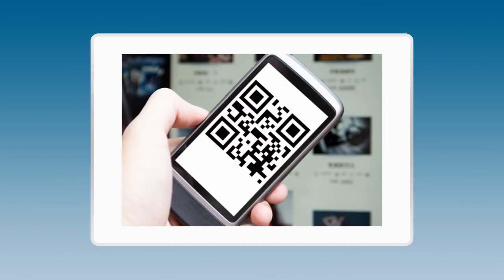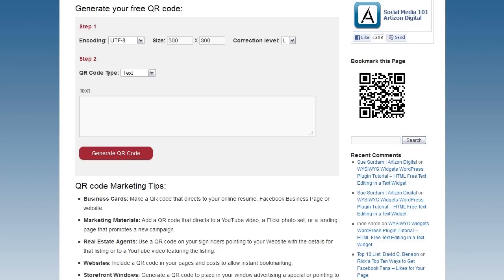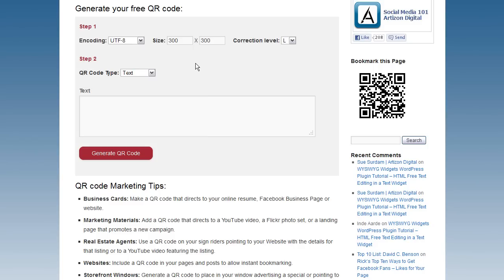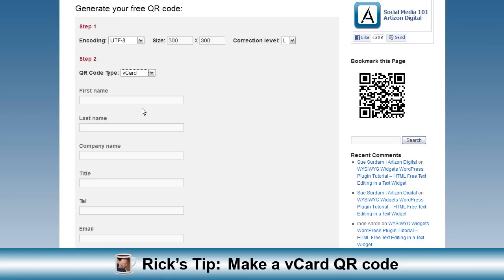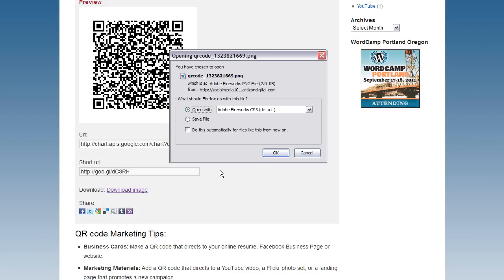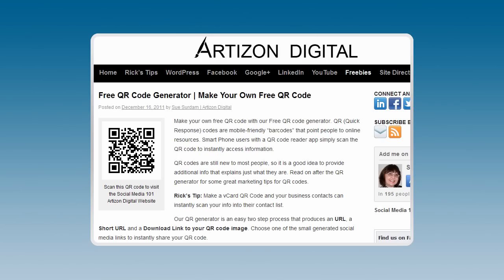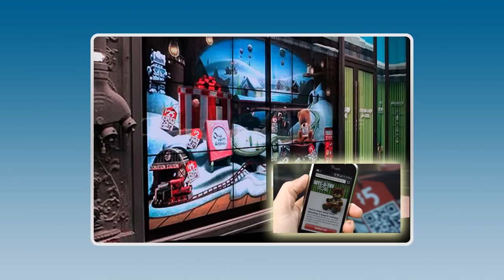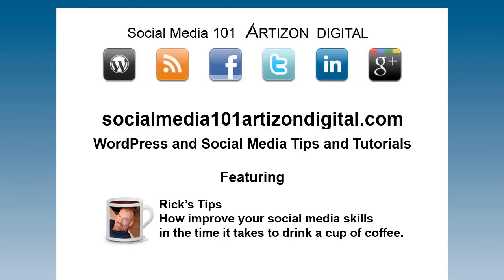Free QR Code Generator | Make Your Own Free QR Code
Make your own free QR code with our Free QR code generator. QR (Quick Response) codes are mobile-friendly "barcodes" that point people to online resources. Smart Phone users with a QR code reader app simply scan the QR code to instantly access information.

QR codes are still new to most people, so it is a good idea to provide additional info that explains just what they are. Watch on after the how to use QR generator section for some great marketing tips for QR codes.

Our QR generator is an easy two step process that produces an URL, a Short URL and a Download Link to your QR code image.

After generating your code you can choose one of the small generated social media links to instantly share your QR code.

Presenter: Rick Bean -- Artizon Digital